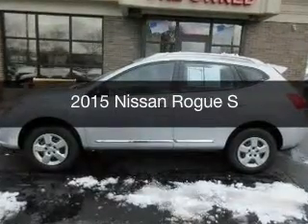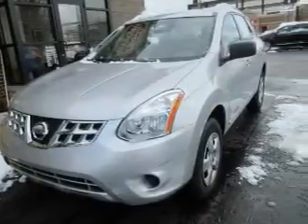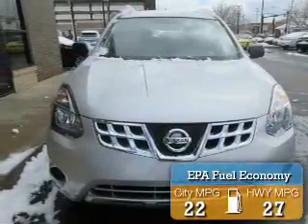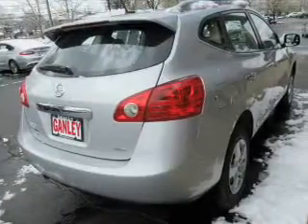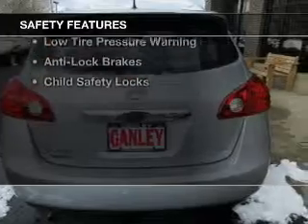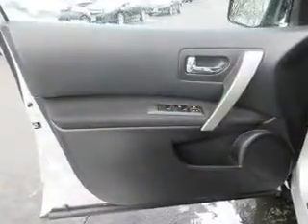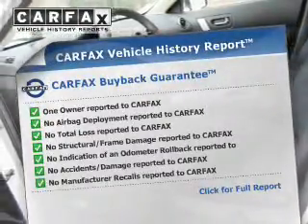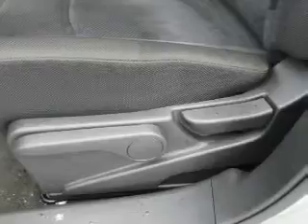2015 Nissan Rogue - Middleburg Hts OH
Year: 2015
Make: Nissan
Model: Rogue
Trim: S
Engine: 2.5 L, 4 cylinder
Transmission:
Color: Silver
Mileage: 14883
Address:
6630 Pearl Road